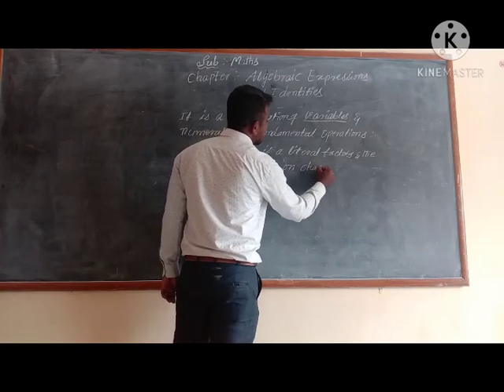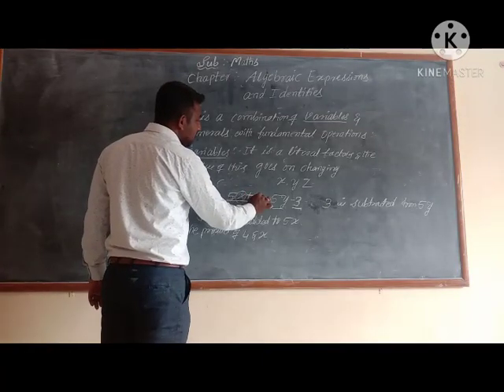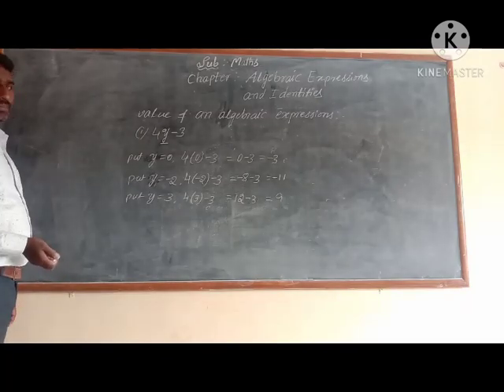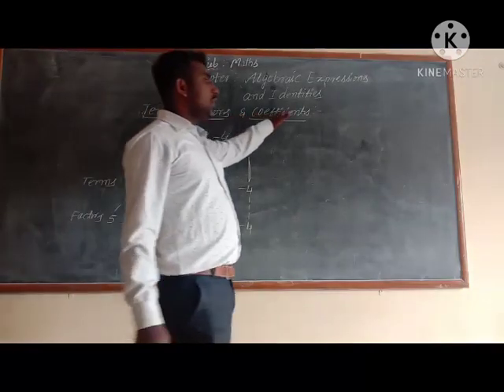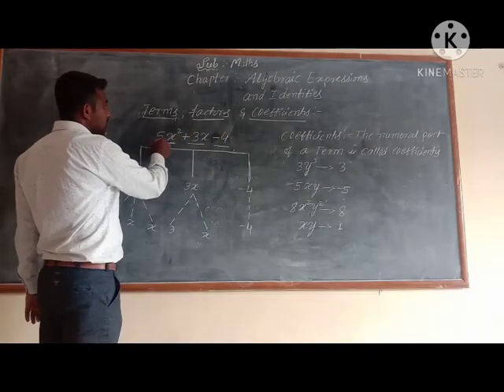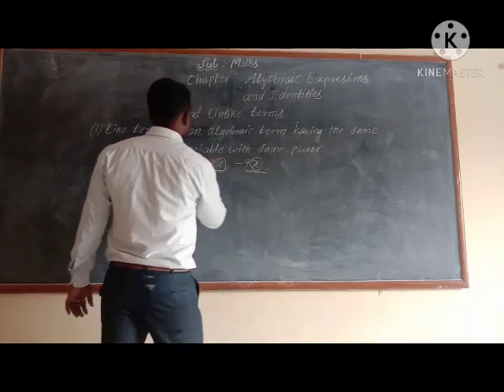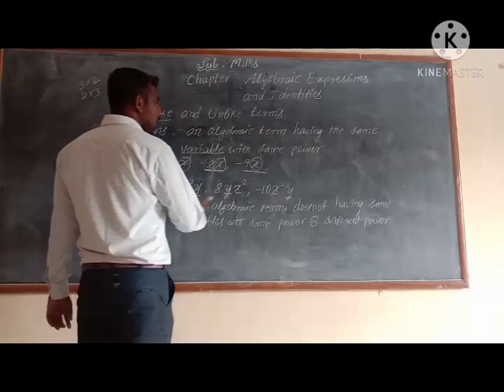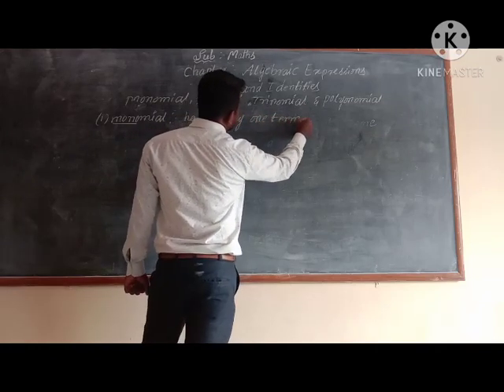Chapter : Algebraic expressions and Identities